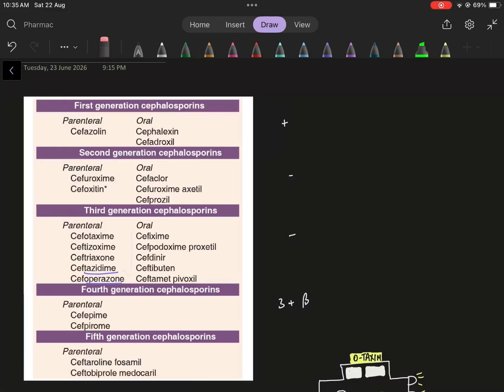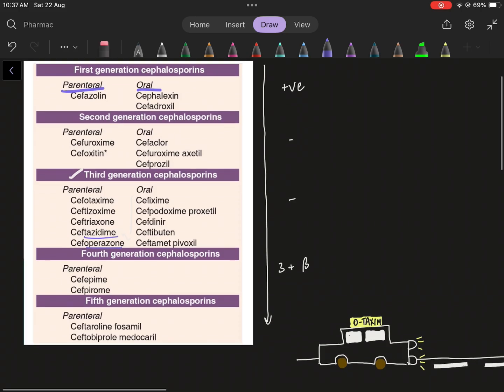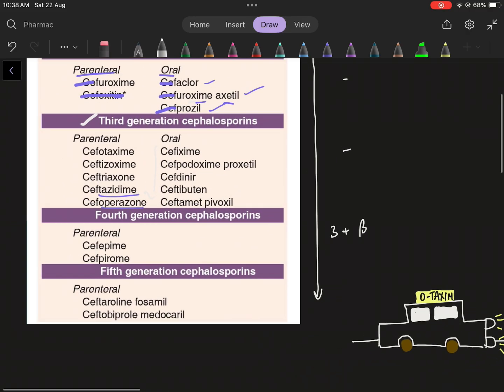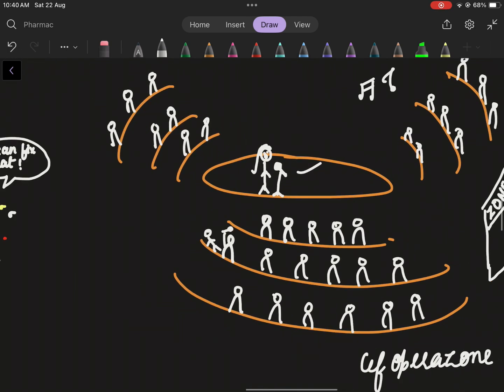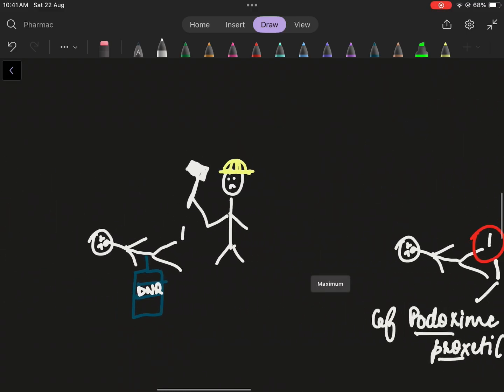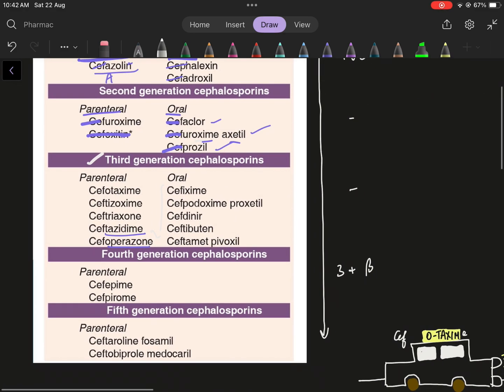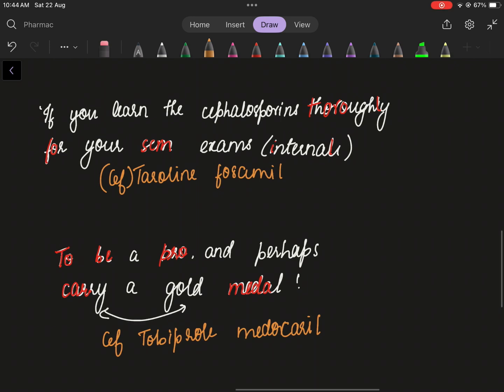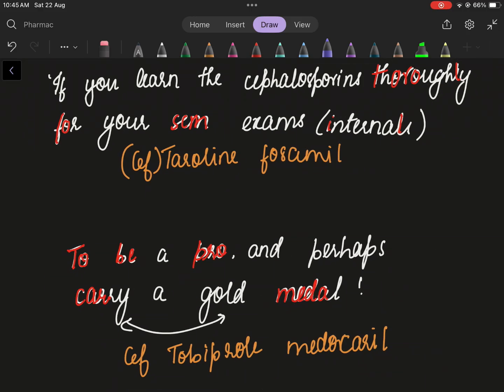Learn the cephalosporins in under 7 minutes🔥